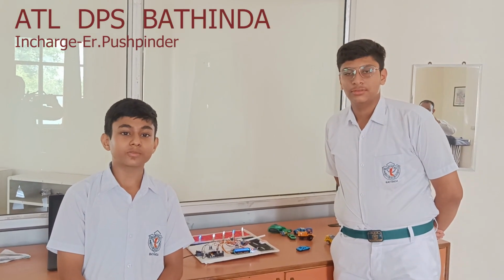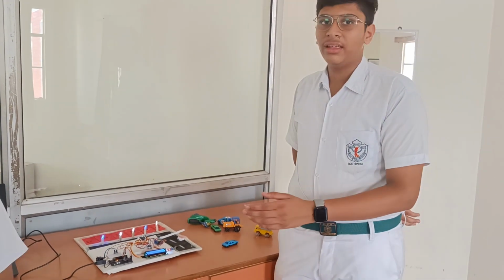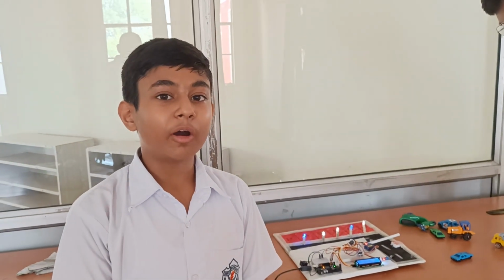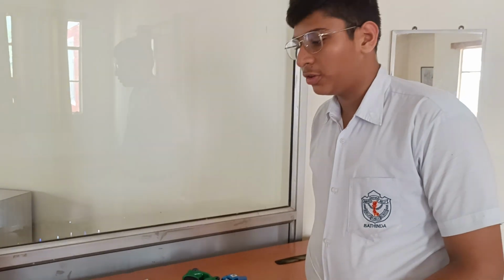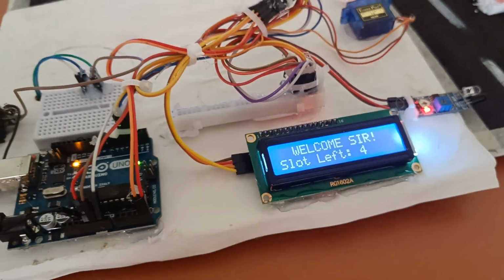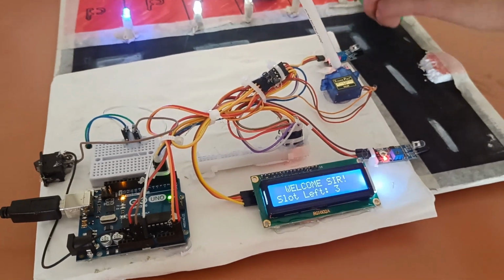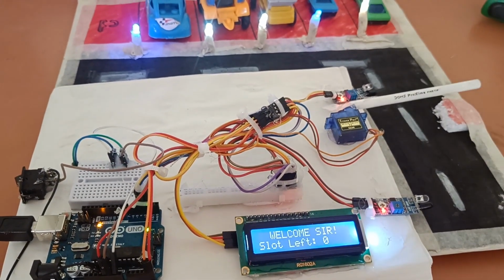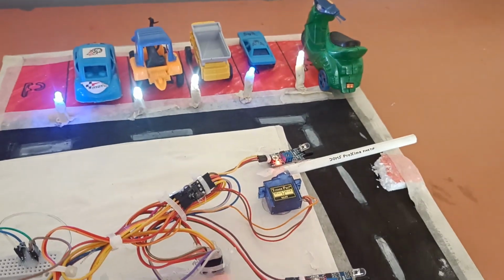Smart Parking System - ATL Lab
The Smart Parking System presented here utilizes Arduino, an I2C LCD screen, and Infrared (IR) sensors to optimize parking space utilization and enhance the parking experience. The system helps drivers find vacant parking spots quickly, reducing congestion and minimizing the time spent searching for available spaces.